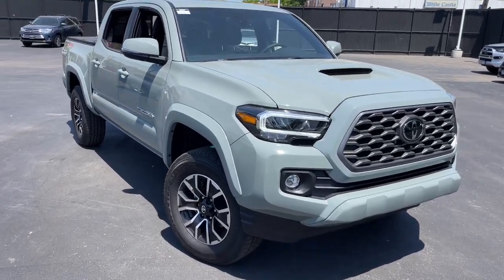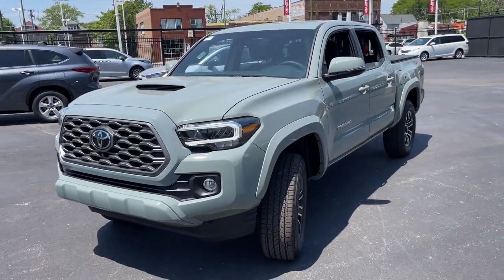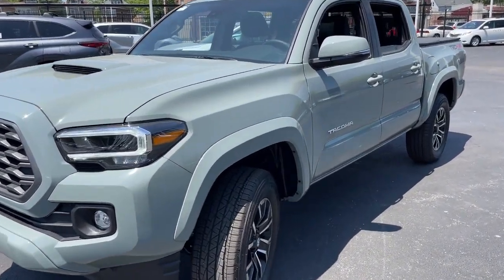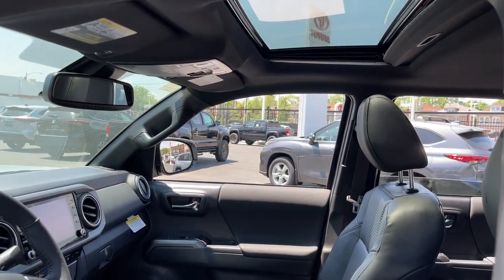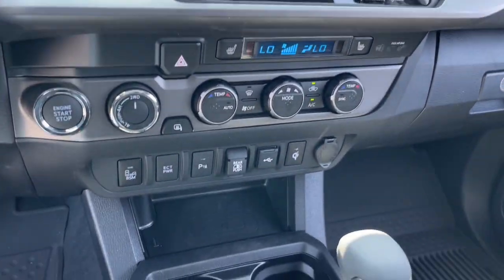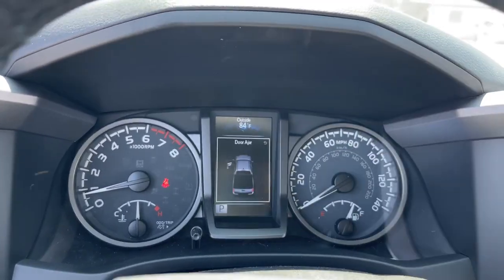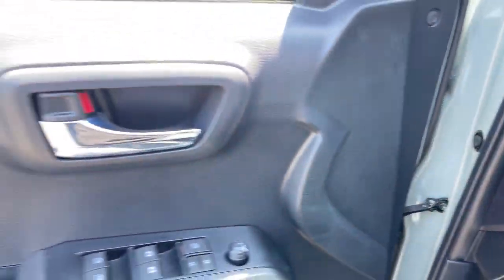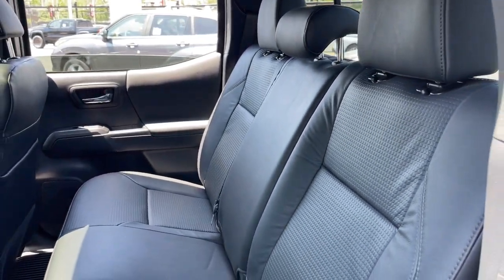2023 Toyota Tacoma 4WD North Chicago, Oak Lawn, Calumet city, Orland Park, Matteson, IL 23381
Lunar Rock New 2023 Toyota Tacoma 4WD TRD Sport available in Chicago, Illinois at Toyota on Western. Servicing the Oak Lawn, Calumet city, Orland Park, Matteson, IL area.

6941 South Western Ave.

Boasts 22 Highway MPG and 18 City MPG! This Toyota Tacoma 4WD delivers a Regular Unleaded V-6 3.5 L/211 engine powering this Automatic transmission. TRD PREMIUM SPORT PACKAGE -inc: leather shift lever and knob and Sport graphic, Radio: Premium JBL Audio w/Dynamic Navigation, Clari-Fi, 6 speakers, subwoofer and amplifier, 8 touchscreen, HD Radio, Dynamic Navigation w/3-year trial, Dynamic POI Search, Dynamic Voice Recognition, hands-free phone capability and music streaming via Bluetooth wireless technology, Android Auto, Apple CarPlay and Amazon Alexa compatible, SiriusXM w/3-month all access trial and Connected Services (Safety Connect w/1-year trial, Service Connect w/10-year trial, Remote Connect w/1-year trial, Wi-Fi Connect w/up to 2 GB within 3-month trial and Destination Assist w/1-year trial), for details, Power Tilt/Slide Moonroof, sliding sunshade, Heated Front Seats, Auto Headlights, TONNEAU COVER, LED HEADLIGHTS W/BLACK BEZEL LED FOG LIGHTS -inc: LED daytime running lights.*This Toyota Tacoma 4WD Comes Equipped with These Options *ADVANCED TECHNOLOGY PACKAGE -inc: power color-keyed outside rear view mirrors w/turn signal, Rear Parking Assist Sonar, Panoramic View Monitor w/Camera, Blind Spot Monitor w/Rear Cross Traffic Alert, Lane Change Assist, Mesh Front Grille , ALL WEATHER FLOOR LINER & DOOR SILL PROTECTOR (TMS), Wi-Fi Connect with up to 2GB within 3-month trial Mobile Hotspot Internet Access, Wheels: 17 Machined Alloy, Variable Intermittent Wipers, Vanity w/Driver And Passenger Auxiliary Mirror, Trip Computer, Transmission: 6-Speed ECT Automatic, Transmission w/Oil Cooler, Trailer Wiring Harness.* Visit Us Today *You've earned this- stop by Toyota On Western located at 6941 S Western Ave, Chicago, IL 60636 to make this car yours today!